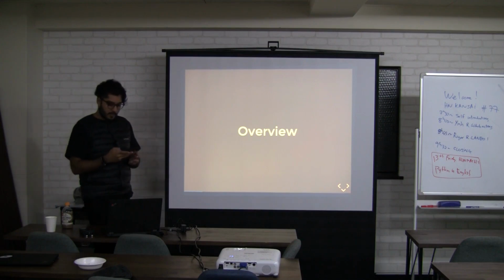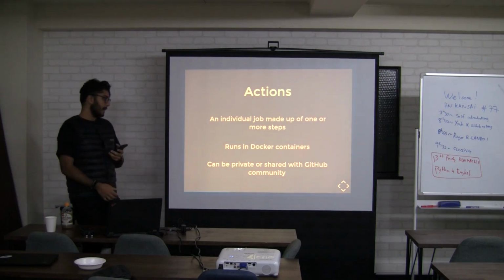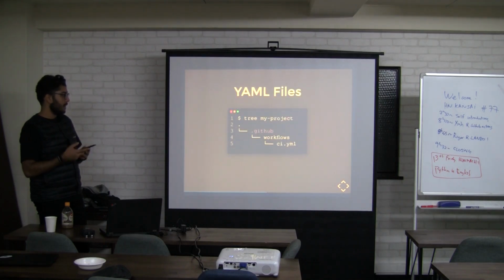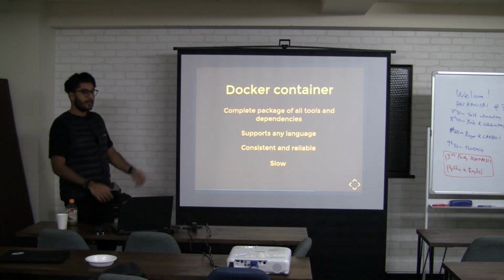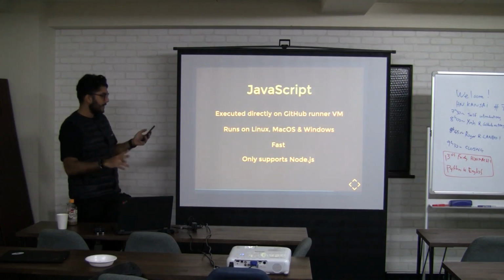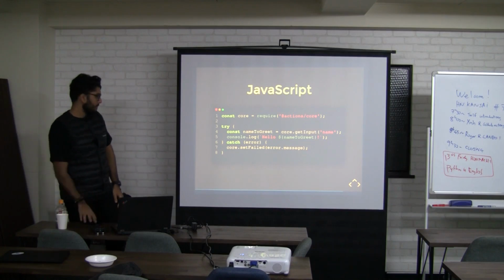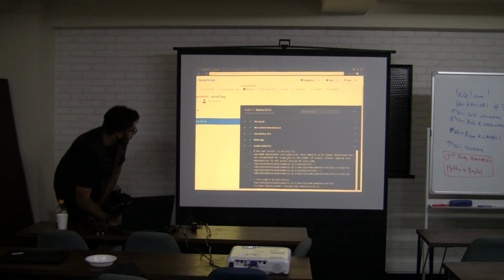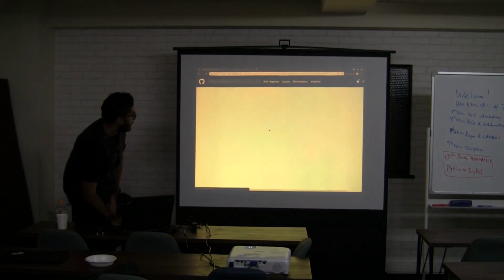[ HN Kansai #77 ] An Introduction to GitHub Actions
Yosh Talwar, full stack developer currently passing by in Japan, presents what GitHub Actions are and how you can use them as they just come out of beta phase. Find out more about our events in Japan